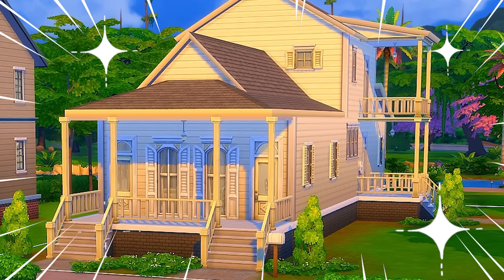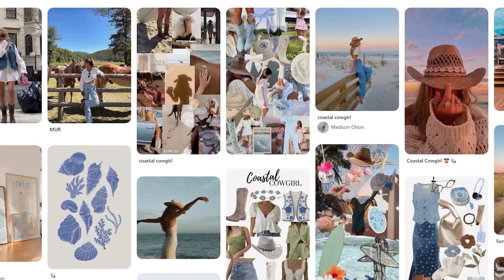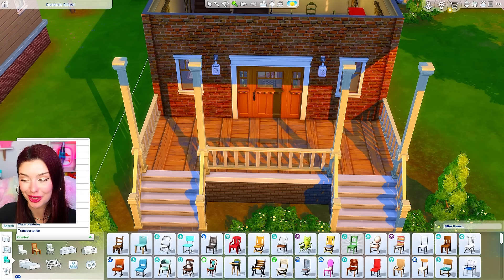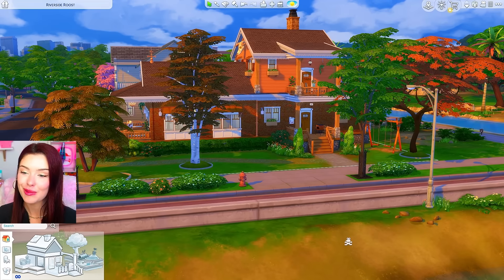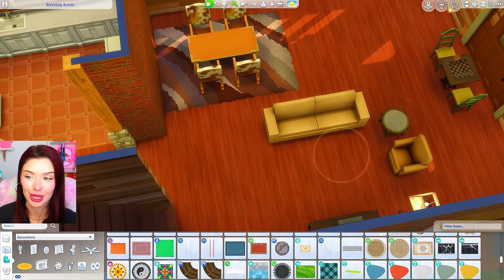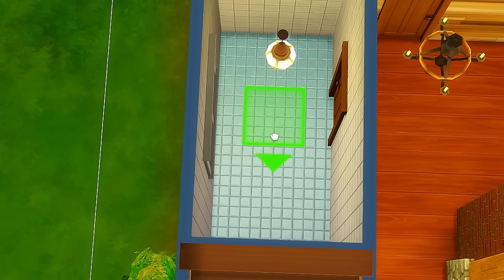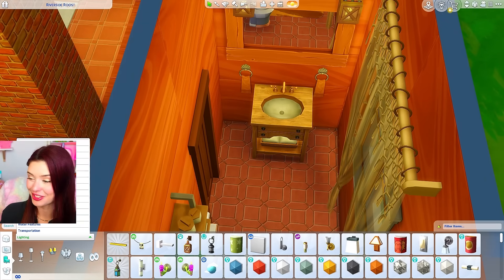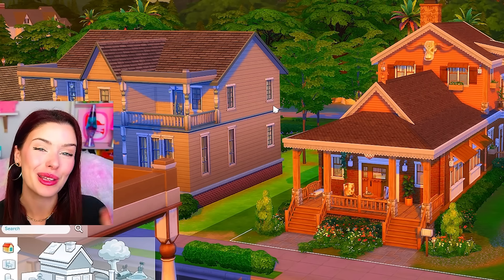Renovating a WEIRD House with a Random Colour AND Aesthetic in The Sims 4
let's renovate this base game house in the sims 4 using a random colour and aesthetic! as I am in the ea creator network, a few packs in this video were gifted by ea EAPartner OPEN FOR LINKS!!

♡music♡
we shop song / PM - lud & schlatts musical emporium